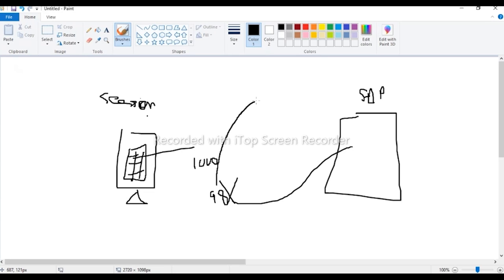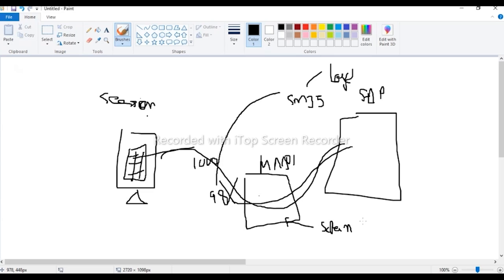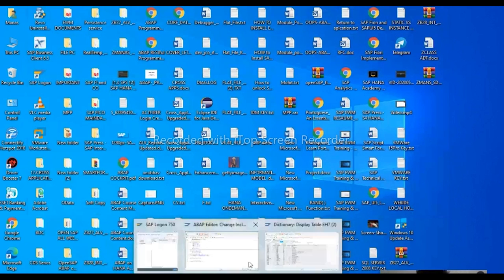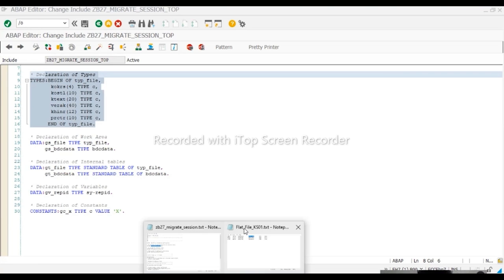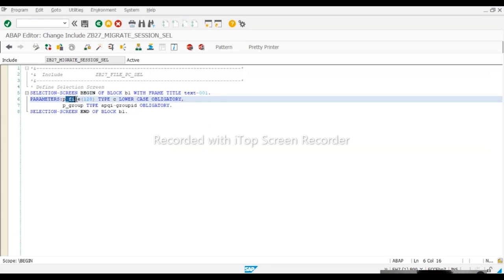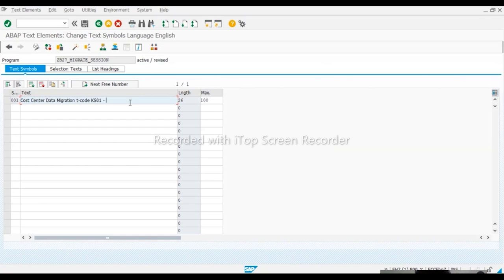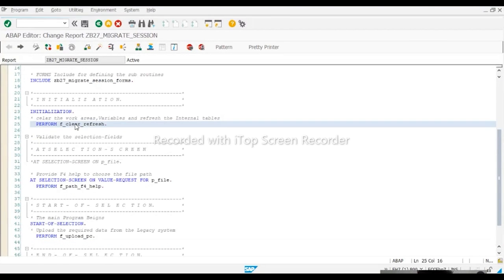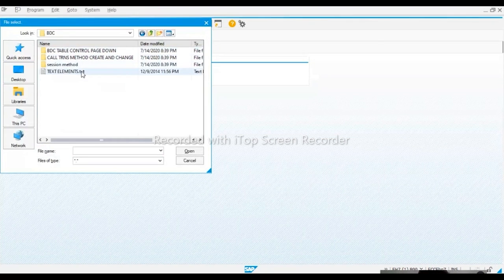SAP EWM Techno-Functional Training